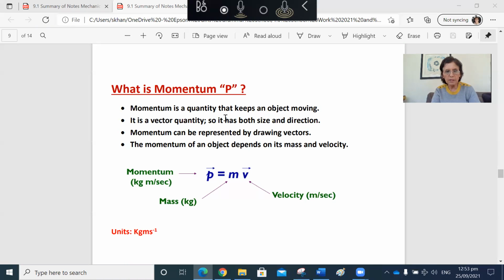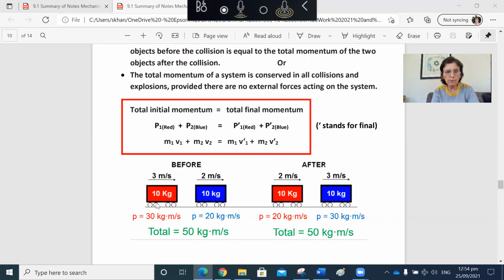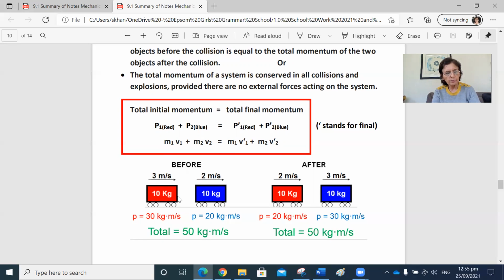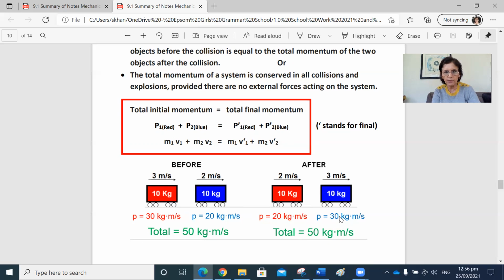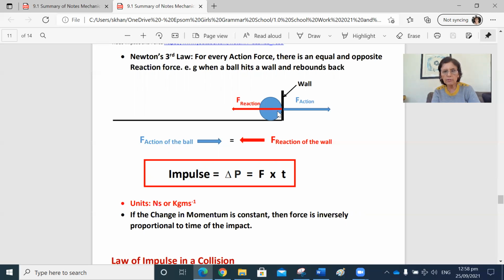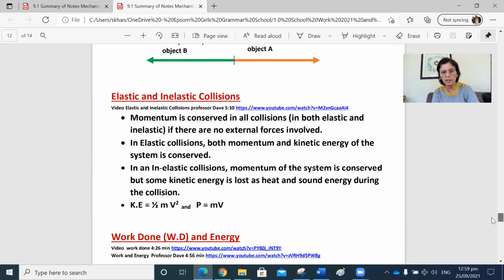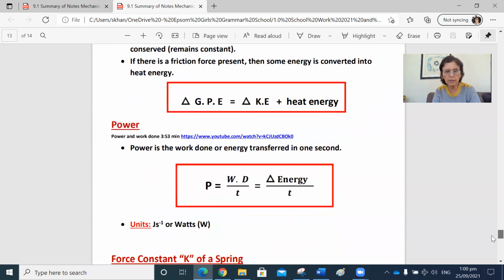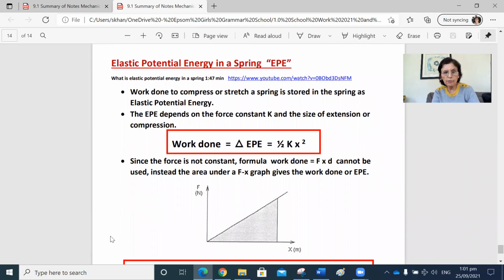Revision Momentum and Energy Yr 12 Mechanics zoom 0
Law of Change in Momentum
Law of Impulse
Law of Conservation of Energy
Elastic Potential Energy in a Spring